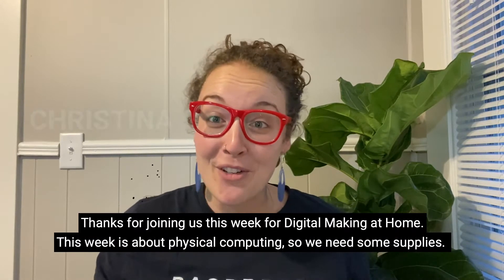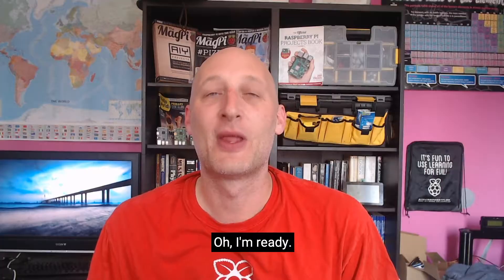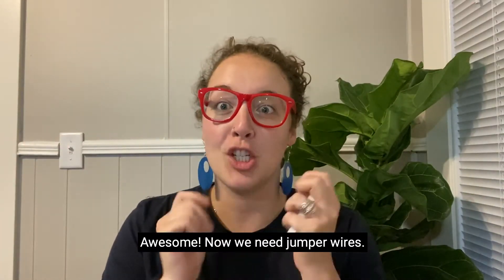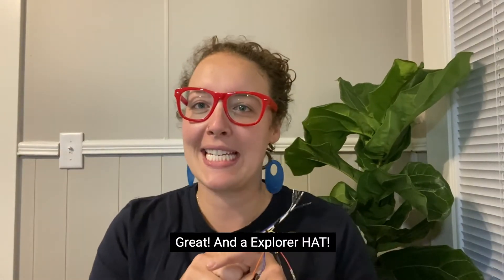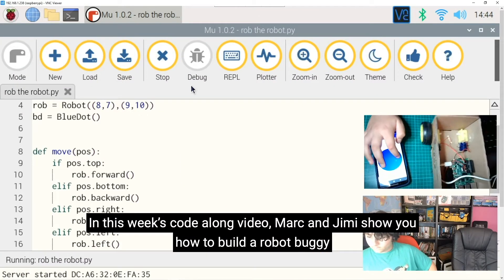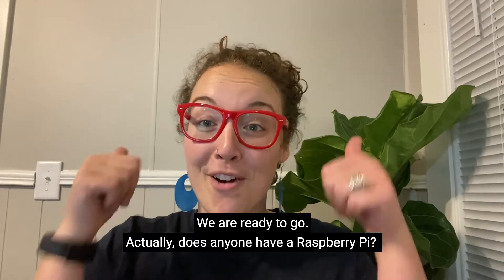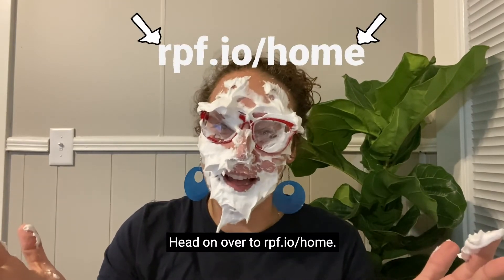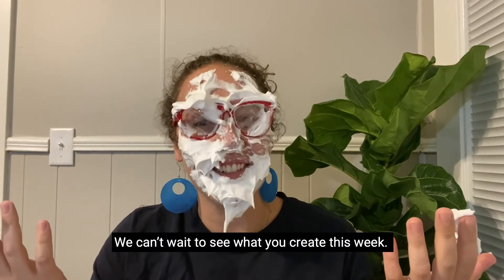Let's do physical computing | Digital Making at Home